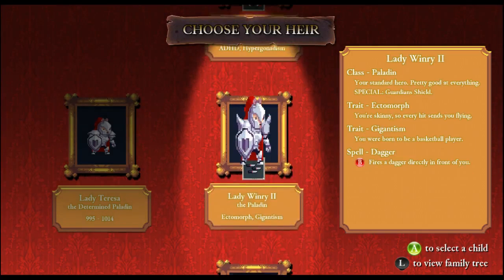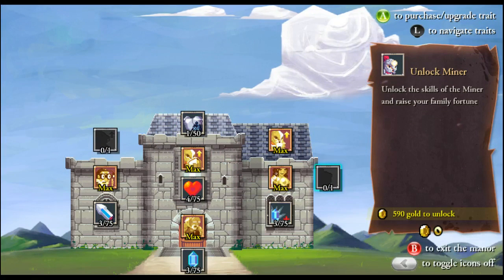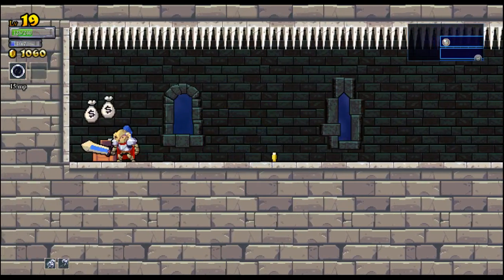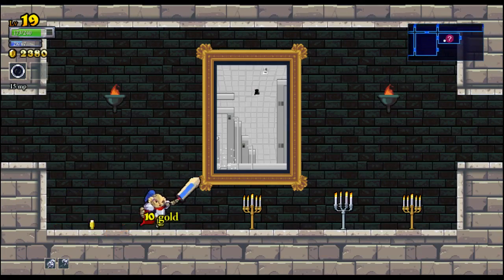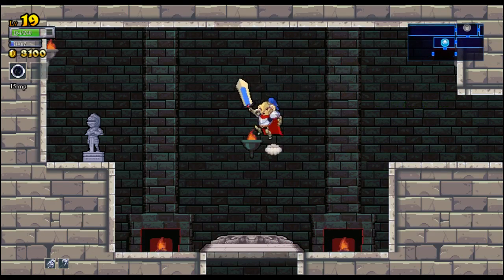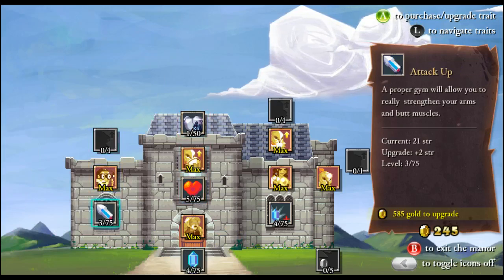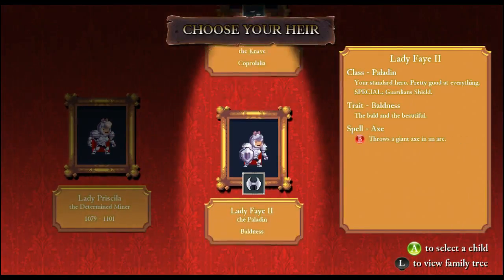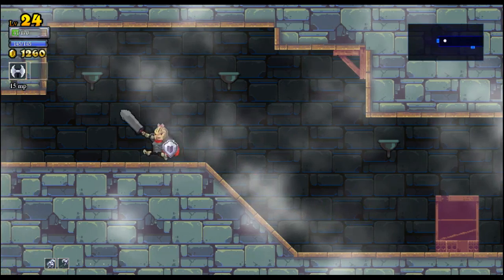Let's Play Rogue Legacy - Part 3 - Archmage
Thanks to some advice in the comments I unlock the Archmage after our first really great run in the game!